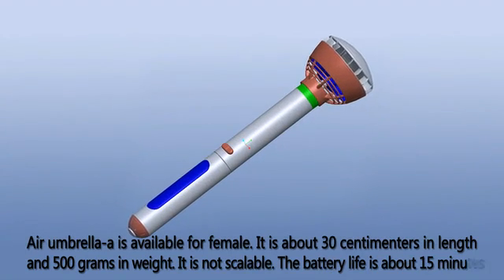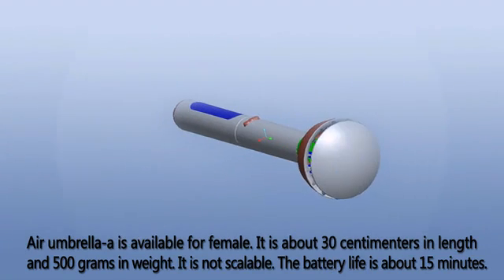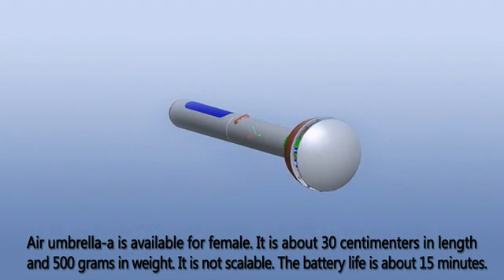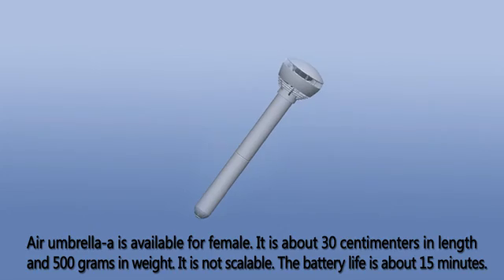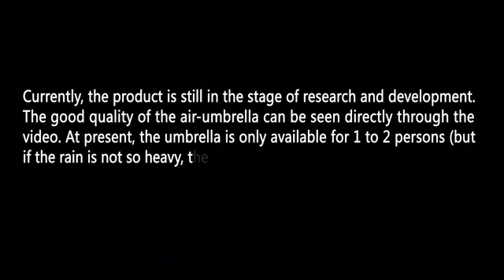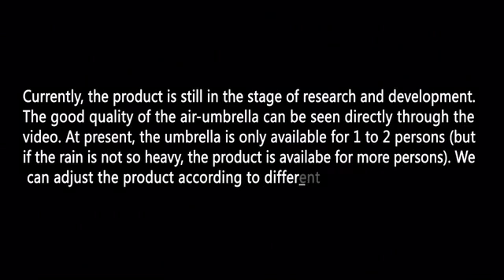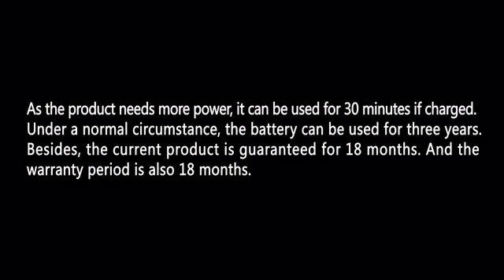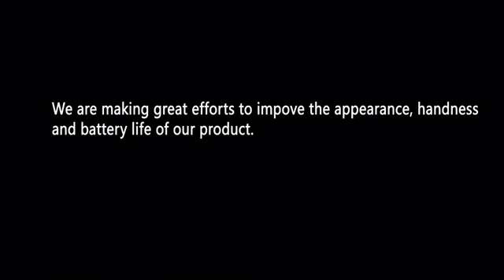Air Umbrela - Guarda-chuva de ar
Um grupo de estudantes chineses criaram um guarda-chuva "invisível", formado de ar. Utilizando o ar ao redor, mudando sua direção e fazendo-o circular mais rápido, o guarda-chuva é capaz de afastar os pingos de chuva.